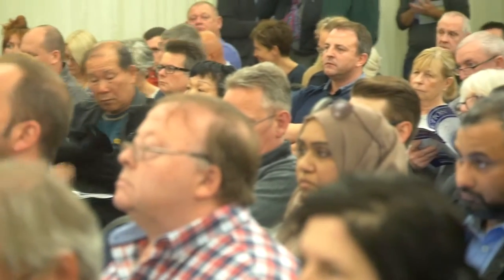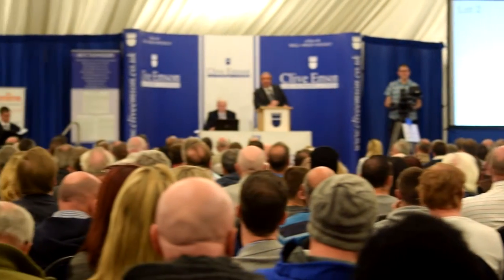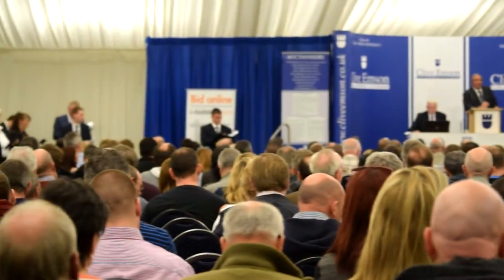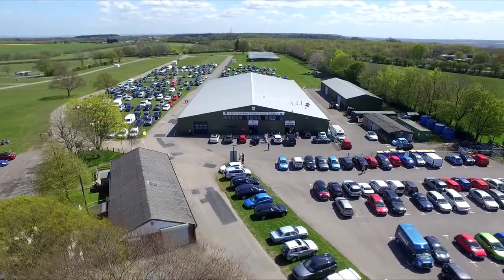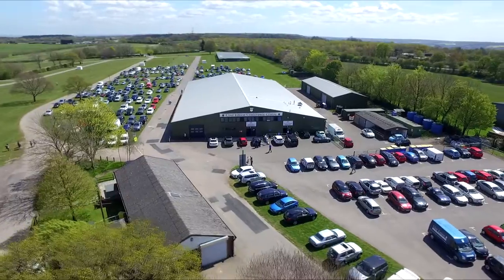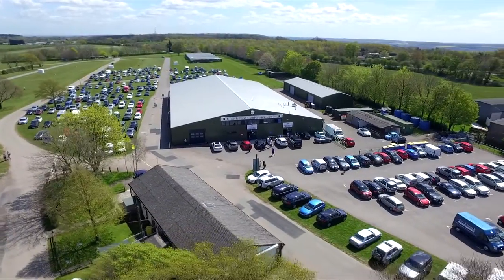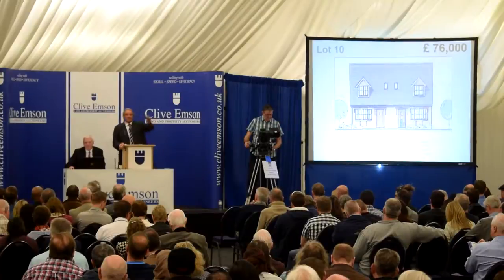An Intro to Clive Emson Auctioneers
If you're interested in selling, buying or attending an auction here is a short video shot at our Kent & South East London auction to give you an idea of what happens on Auction Day.